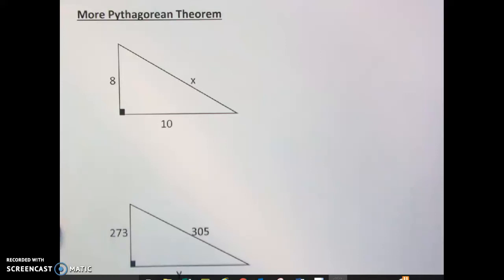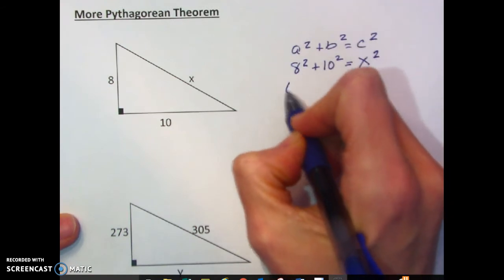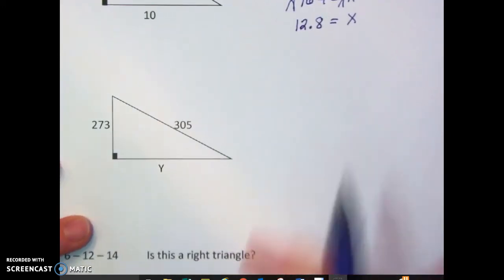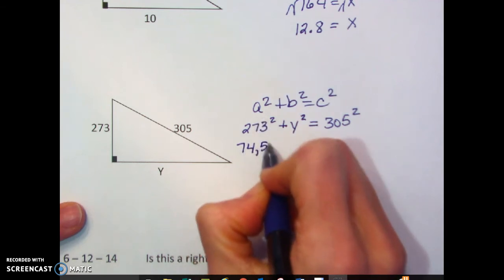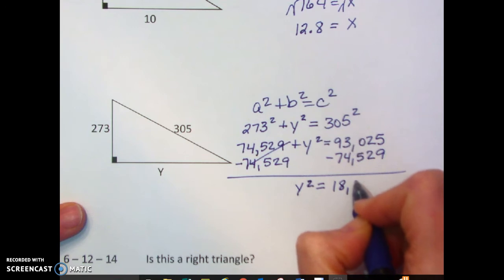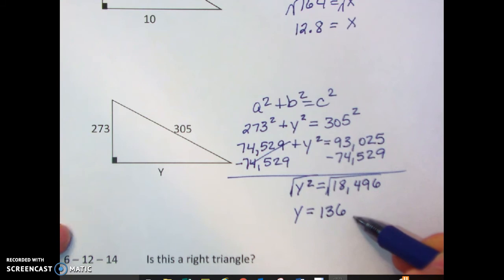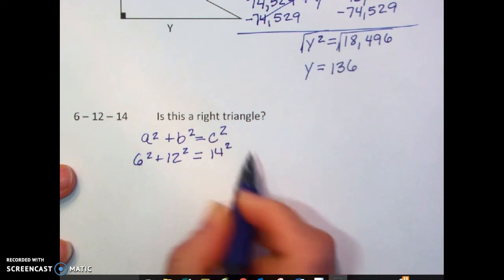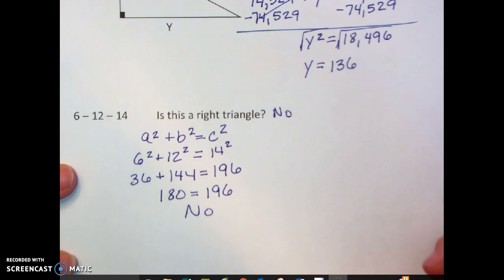Module 3 More Pythagorean Theorem Problems